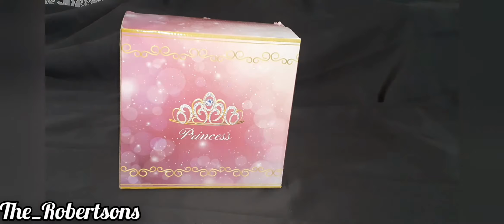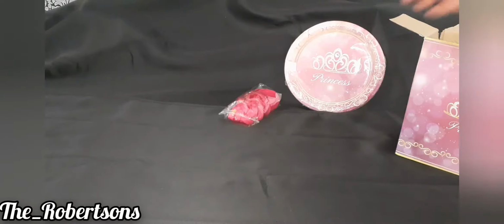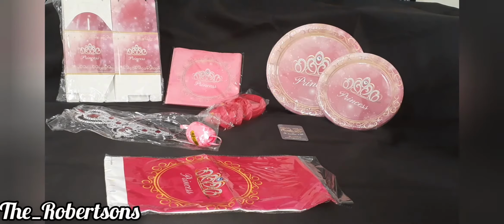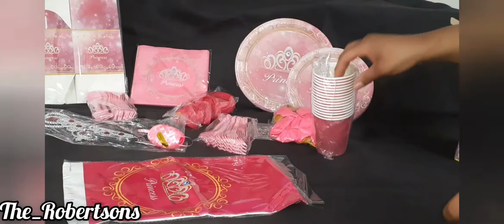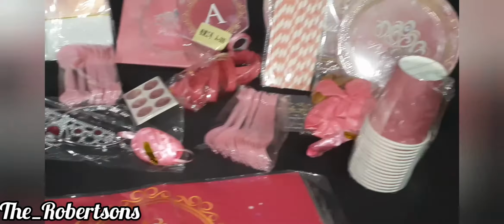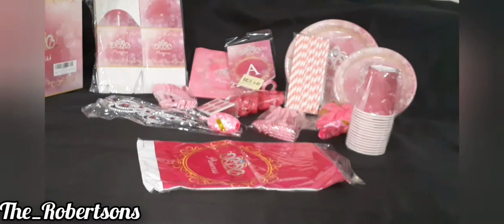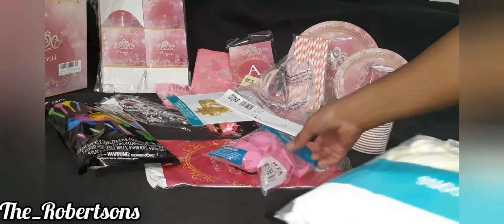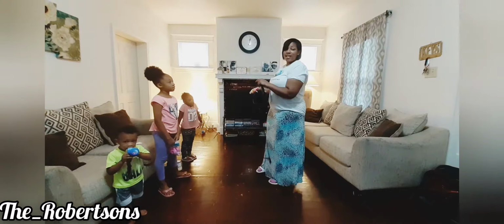Princess Party In A Box Reveal.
.in today's video we are doing our first unboxing.

▶️Check this out: Kidohub 186 Pcs Princess Birthday Party Supplies Bundle Pack...

Again, we love you all.
Until Next Time
Be Blessed